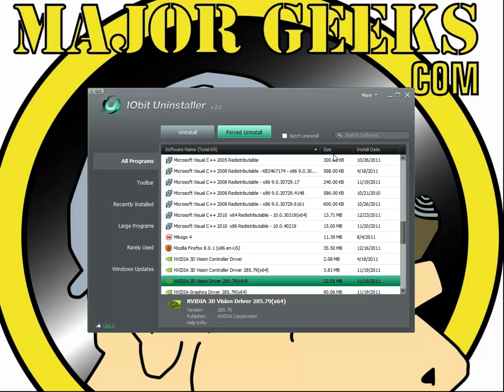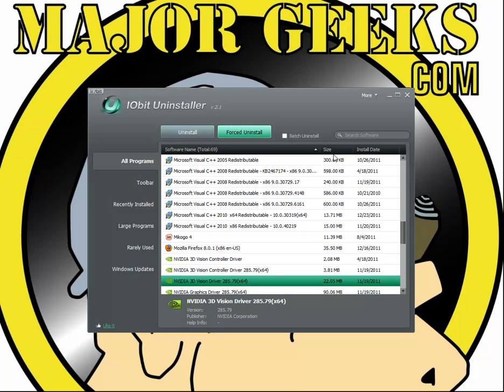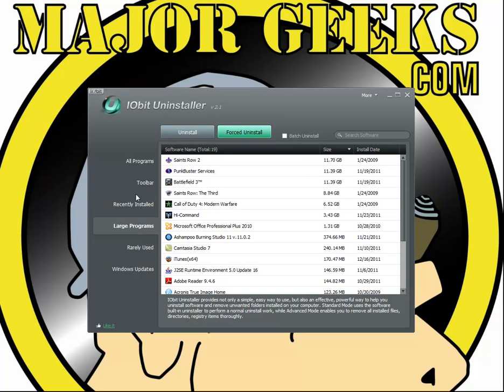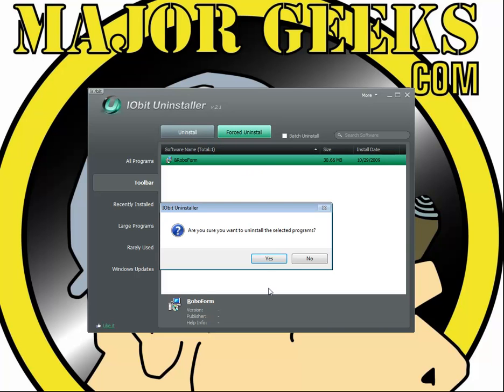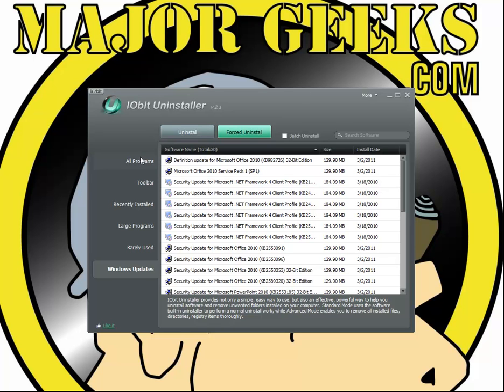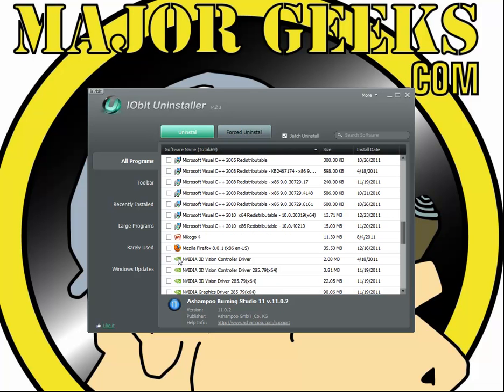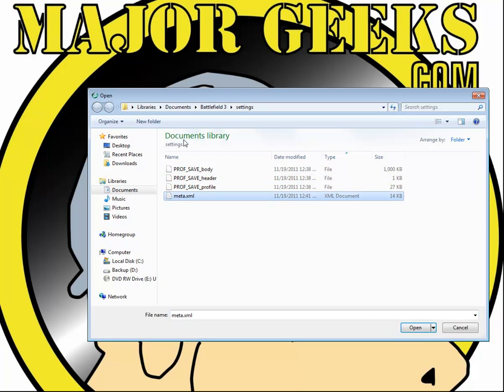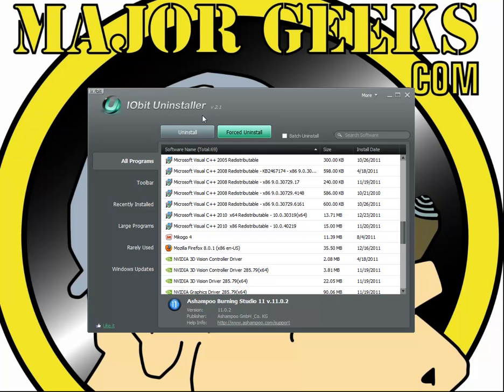Using IObit Uninstaller by Majorgeeks.com